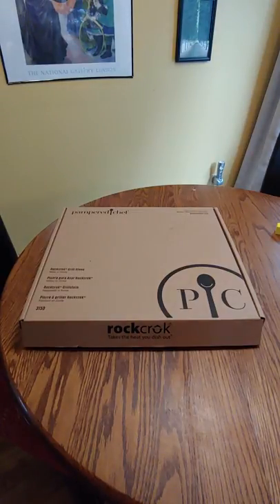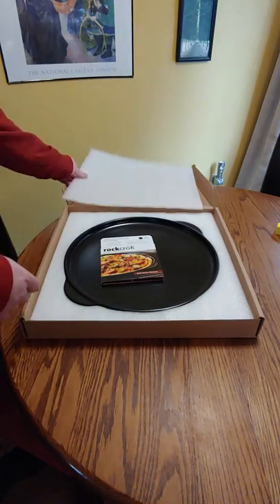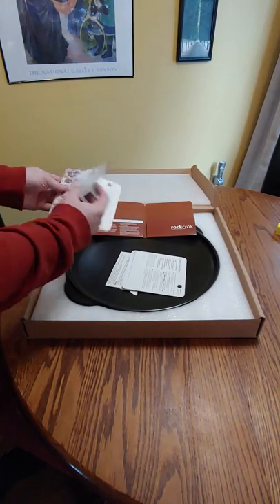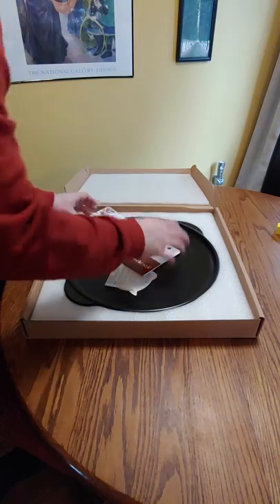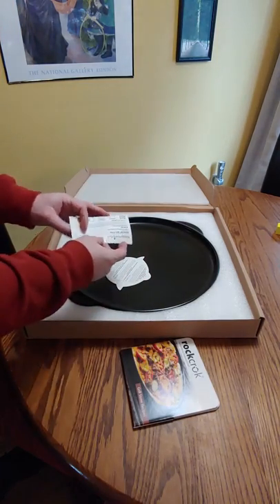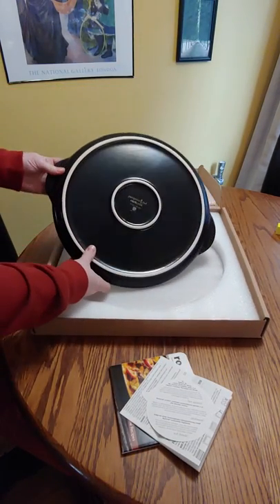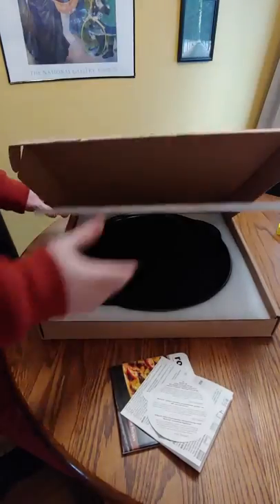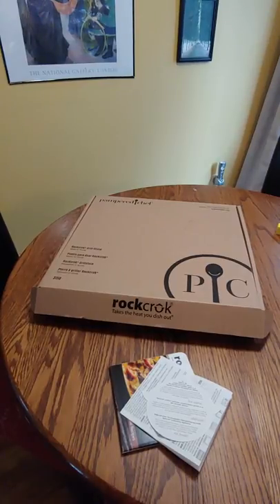Pampered Chef Rockcrok Unboxing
Pampered Chef rockcrok cooking Stone unboxing